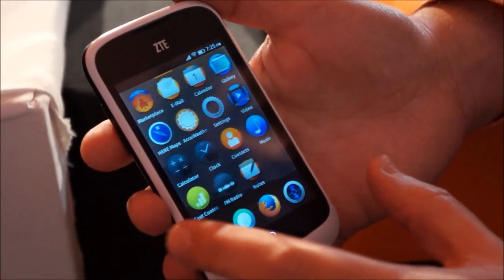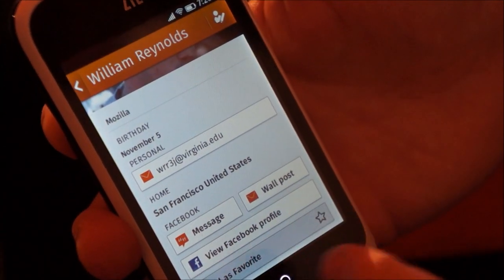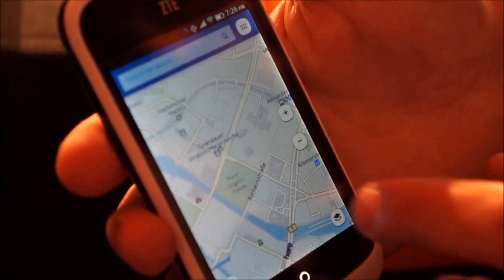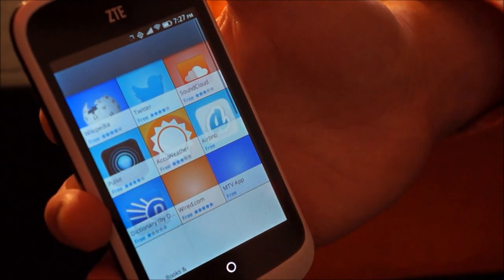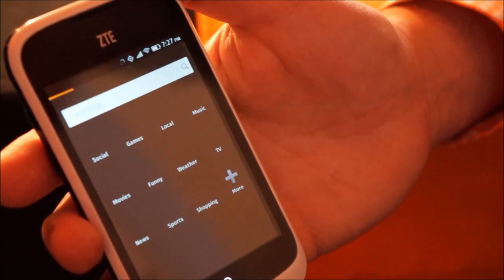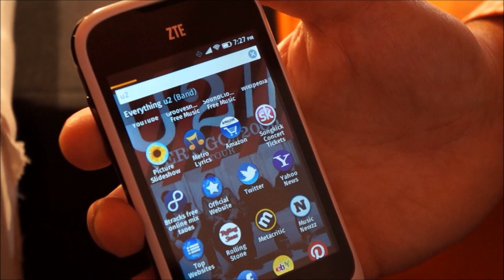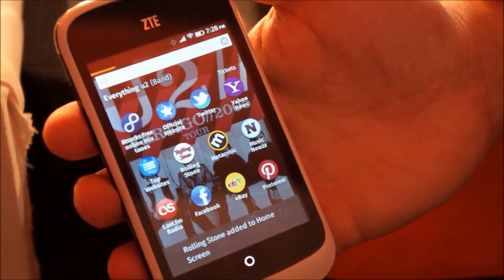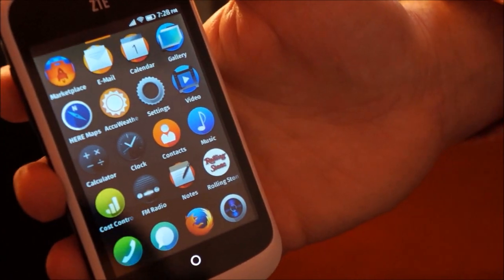Firefox-OS on ZTE Open Demo | MWC 2013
We demo the new Firefox-OS on ZTE Open at Mobile World Congress 2013.